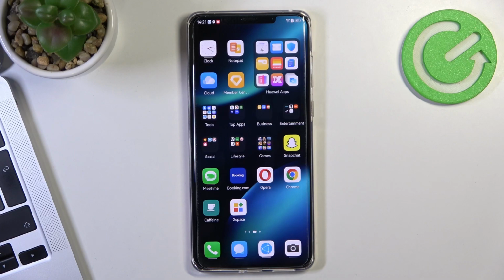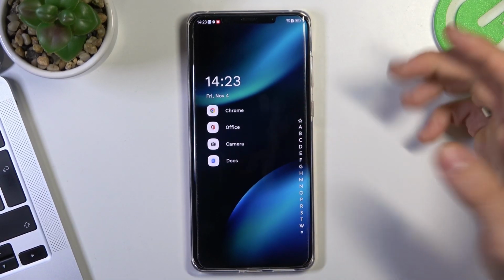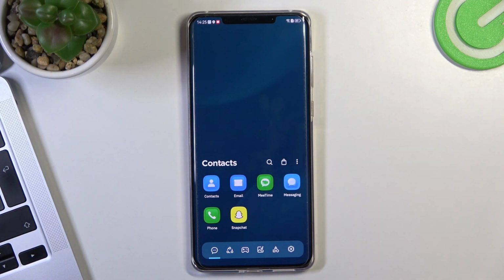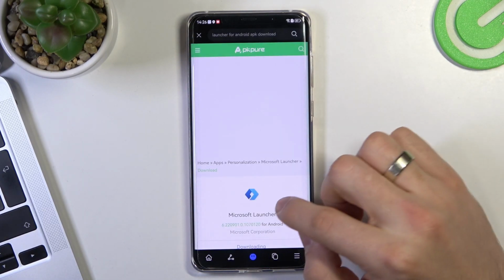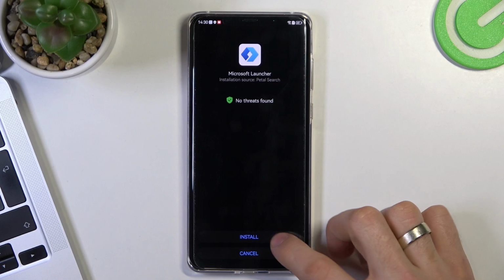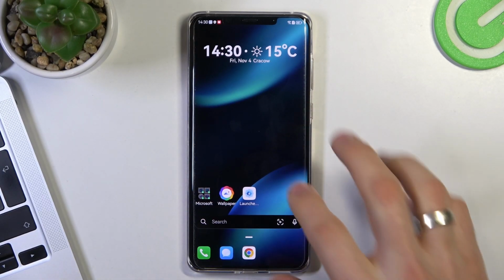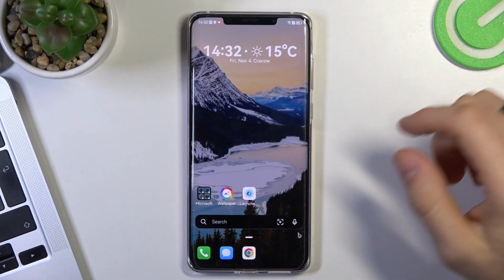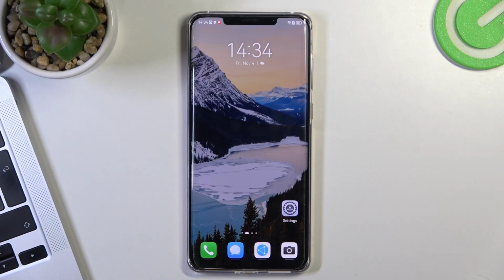HUAWEI Mate 50 Pro - Top 3 Device Themes Review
Learn more about the HUAWEI Mate 50 Pro:
In today's video, we would like to touch on the topic of system appearance and how it can be customized and personalized on the HUAWEI Mate 50 Pro smartphone. Thereby, we have recorded this video review and would like to share the top 3 device themes for the HUAWEI Mate 50 Pro mobile device and invite you to view it.

How to change the device theme on the HUAWEI Mate 50 Pro? How to set a custom system theme on the HUAWEI Mate 50 Pro? What is the best device theme for HUAWEI Mate 50 Pro?